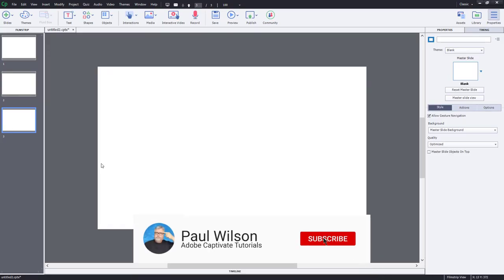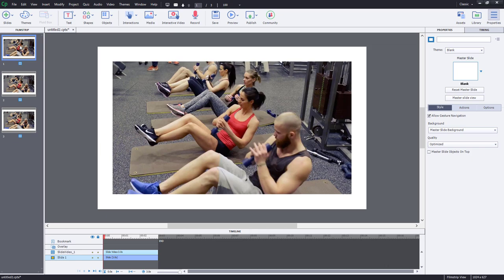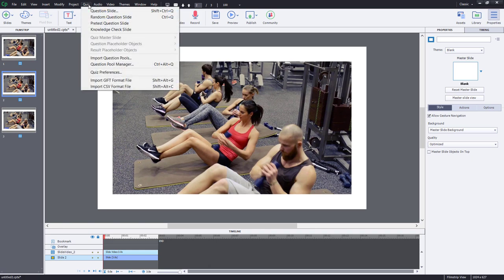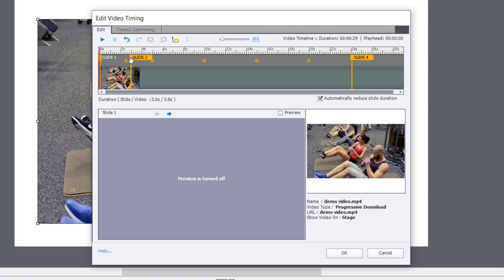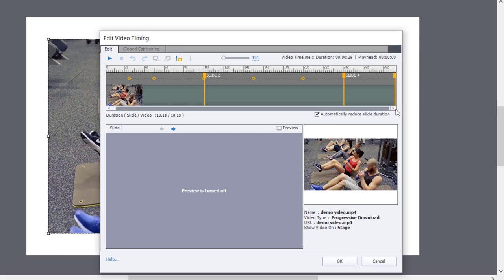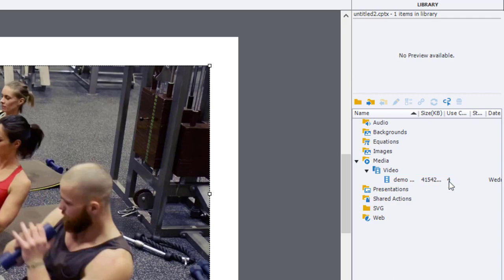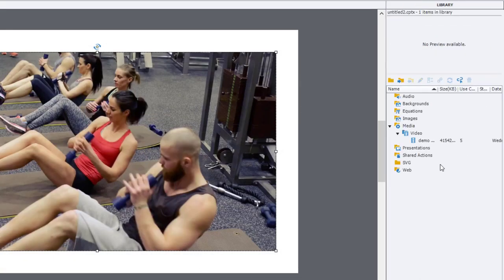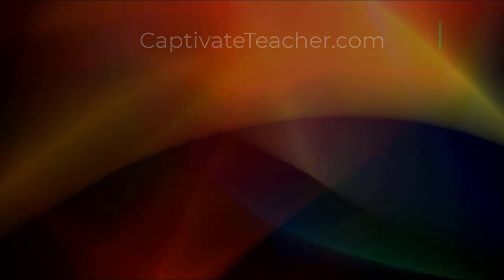Edit Slide Video Right Inside Adobe Captivate 2019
In this video, I show you how you can essentially edit your slide video right inside Adobe Captivate 2019. This also offers the benefit of being non-destructive in that all you end up doing is using portions of the original video for different sections of your eLearning course.